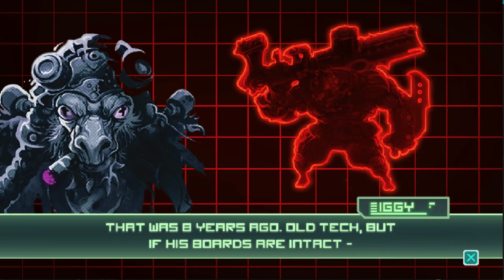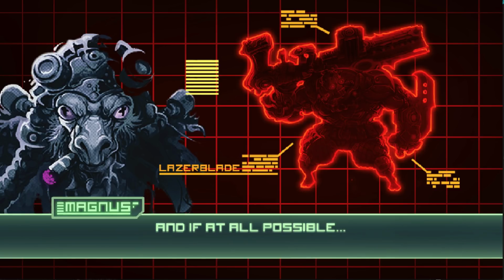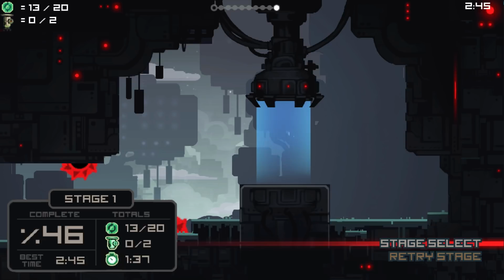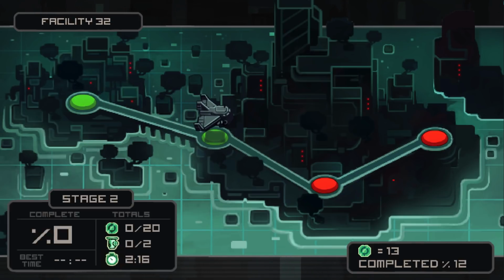Ikeda:The Scrap Hunter E.P. Ver 018 GAME DEV UPDATE!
Things I've worked on:
Indivisible
Unsung Story
CannonBallers (Mobile)
CreeD
Twilight Monk
Ikeda
Nova Colony
Galaxy's Edge
SodaPopSoldier
Millenium Actress
Goblins and Gnomes